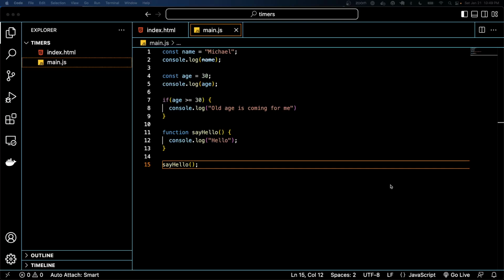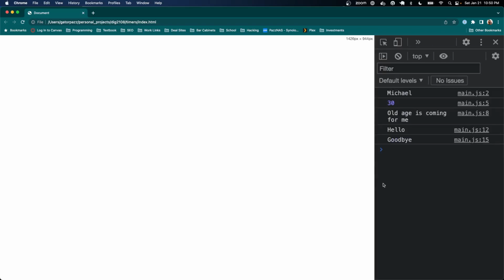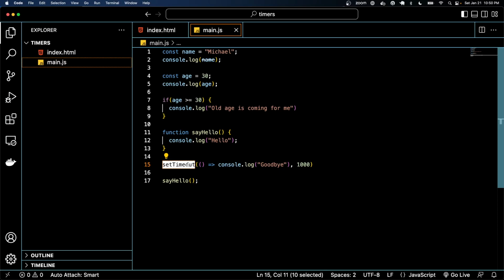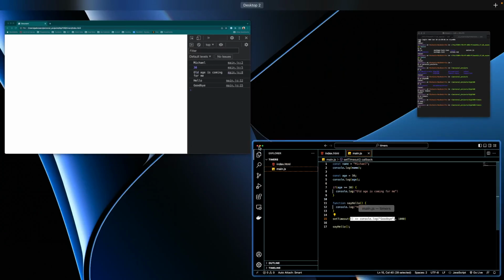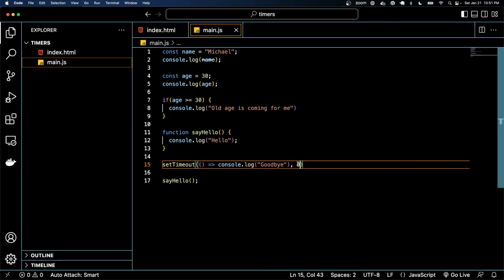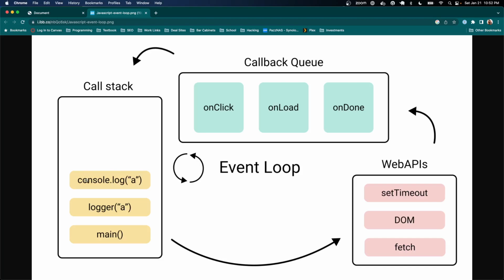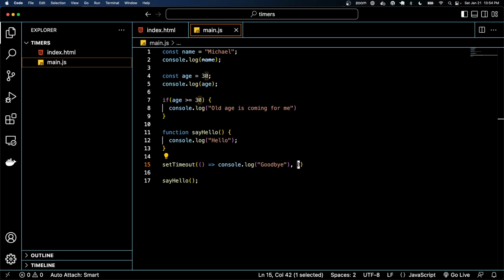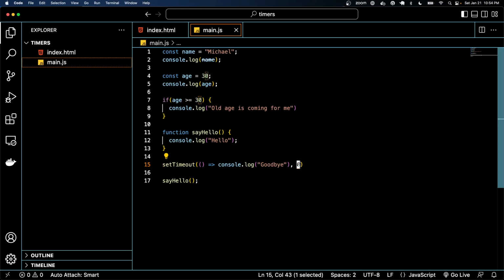Asynchronous Code and setTimeout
This video talks about the concept of asynchronous code, the JavaScript event loop, and the setTimeout JavaScript function.